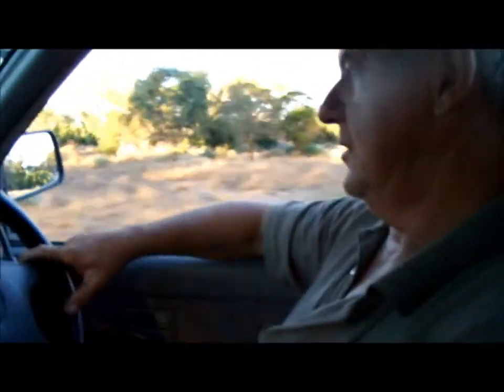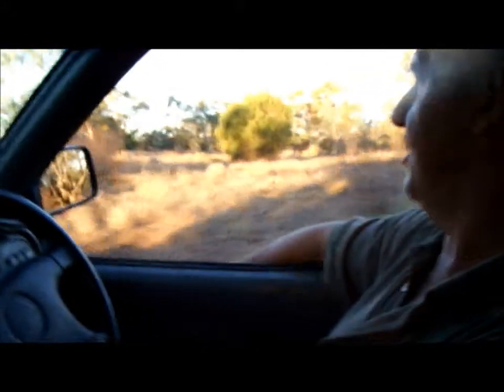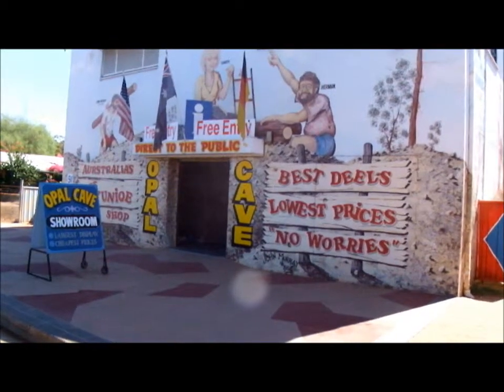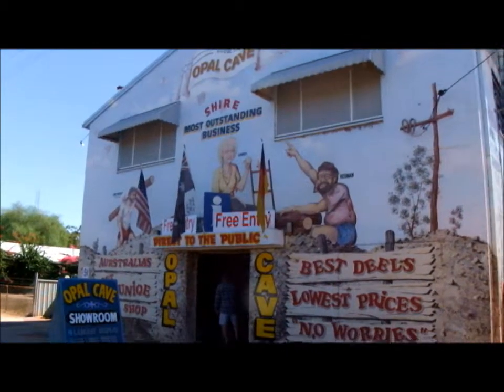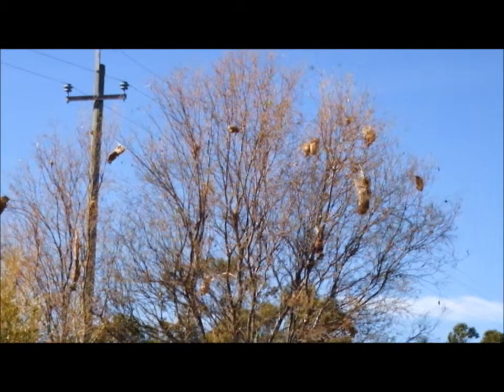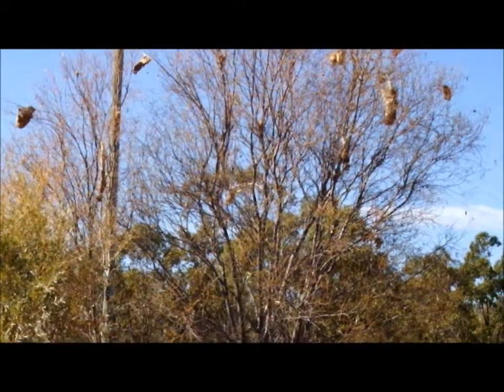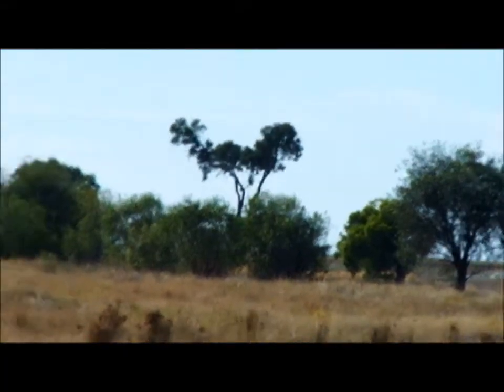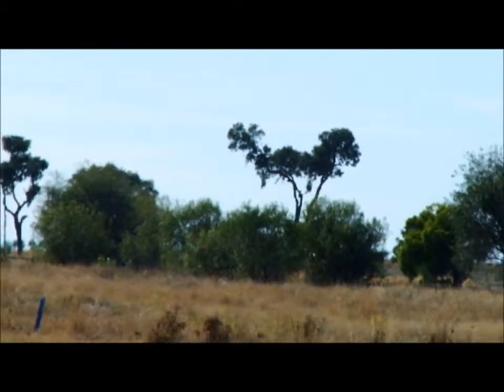More Of Marly's Adventure To Lightning Ridge, N.S.W., Australia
Marly received a special invite and has now visited the wonders of Australia's brilliant new Black Opal & Fossil Expo, with "hands-on" action at Lightning Ridge in Outback NSW, just 750km North West from Sydney.

The region's aboriginal heritage is linked in through Opalicious Opal's new EXPO & Tag-Along Tours -- to the opal fields and to search for opals and fossils from the past. He had a marvellous time and could not believe what he heard and saw.

"Opal Jim", is the heart of the Expo and an icon at "The Ridge"; he has lived there for around 40 years; he dreamed of, planned and built the Expo, along with a guy they call "The Viking" and their tame Gemmologist Barrie O'Leary -
who wrote "A Field Guide to Australian Opals".
With another oldtimer, Tony,  they guided Marly through a pioneering and entrepreneurial experience in all above-ground opal activities at The Ridge where fortunes are made and lost and the true entrepreneur is still king.

They took him fossicking for "colour", showed him the "play of colour" and how opals change with lighting changes; they showed him how to buy his own "opal rough" for cutting and polishing and preparing the finished gemstones for mounting into rings, pendants and other jewellery.
Marly met a lot of the locals and had some great conversations with them. You can see the locals in some of the other videos.